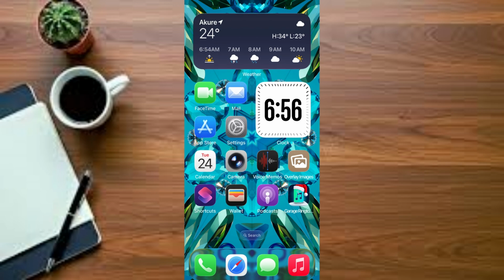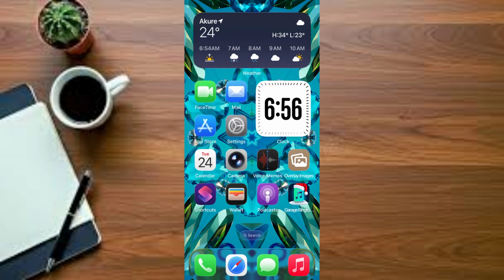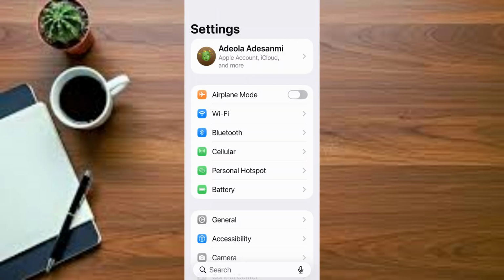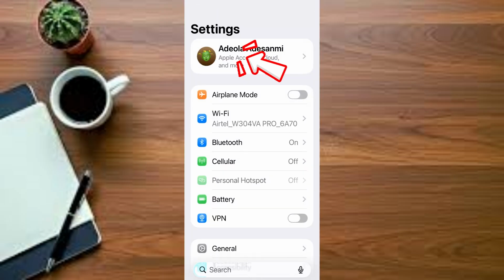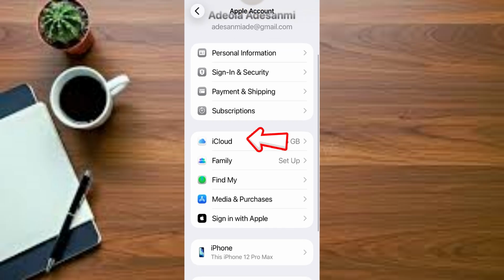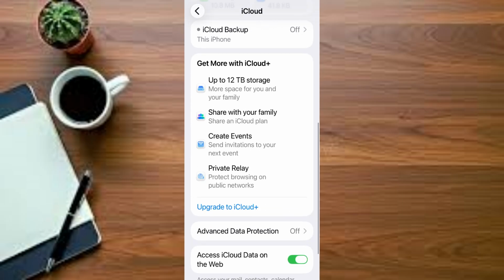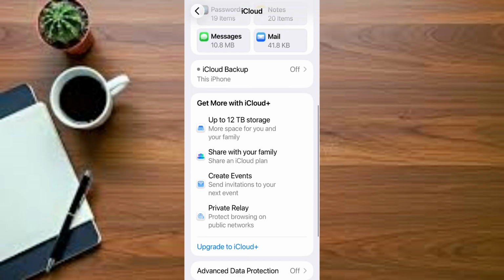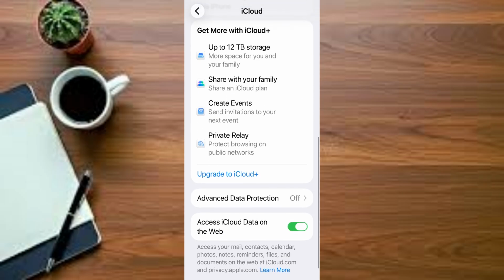How to Turn Off Private Relay on iPhone (Step by Step Guide)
If your iPhone's internet feels slow, websites are not loading, or apps keep disconnecting, iCloud Private Relay might be the cause. In this step-by-step tutorial, you will learn exactly how to turn OFF Private Relay on iPhone in seconds.

This guide walks you through the precise settings to disable Private Relay, explains what it does, and shows when you should keep it on or turn it off. Whether you are troubleshooting connection issues, experiencing gaming lag, or encountering website errors, this quick fix can instantly enhance your browsing experience.